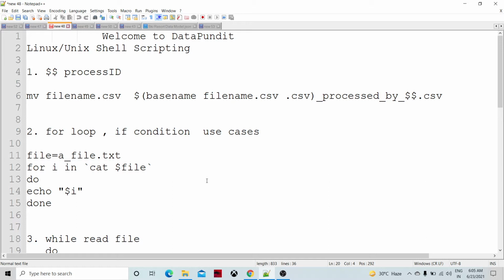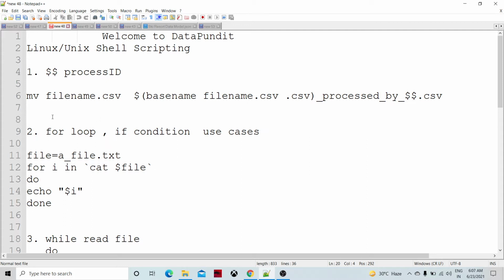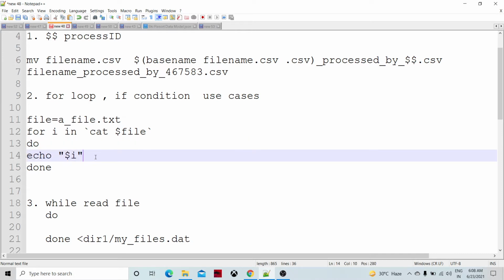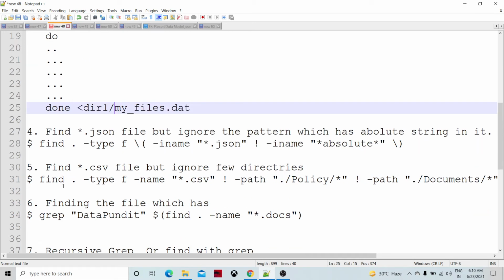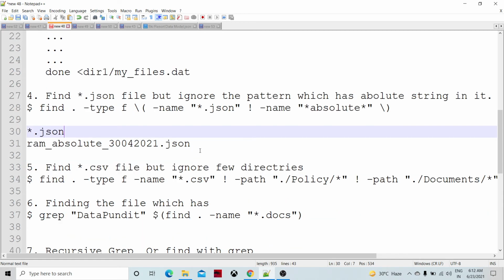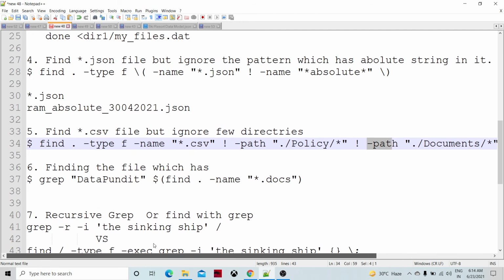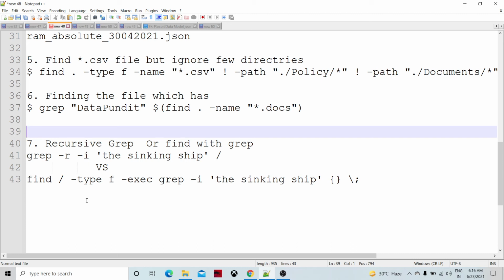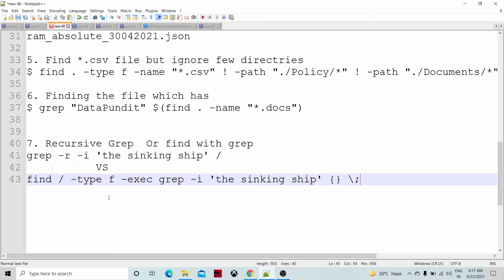Unix Scripting Daily Usage | Find with Grep | Loops in Unix| Renaming file in scripts | Shell Script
This video talks about the following commands:-
   Welcome to DataPundit
Linux/Unix Shell Scripting

1. $$ processID

mv filename.csv  $(basename filename.csv .csv)_processed_by_$$.csv
ex. filename_processed_by_467583.csv

2. for loop , if condition  use cases

file=a_file.txt
for i in `cat $file`
do
echo "$i"
done

3. while read file
   do
   done "angular inward redirection "dir1/my_files.dat

4. Find *.json file but ignore the pattern which has absolute string in it.
$ find . -type f \( -name "*.json" ! -name "*absolute*" \)
example:
*.json
ram_absolute_30042021.json

5. Find *.csv file but ignore few directories
$ find . -type f -name "*.csv" ! -path "./Policy/*" ! -path "./Documents/*" ! -path "./Picture/*"

6. Finding the file which has
$ grep "DataPundit" $(find . -name "*.docs")

7. Recursive Grep  Or find with grep
grep -r -i 'the sinking ship' /
           VS
find / -type f -exec grep -i 'the sinking ship' {} \;